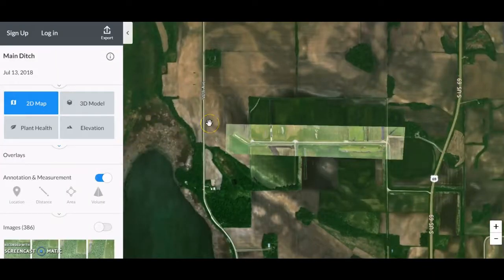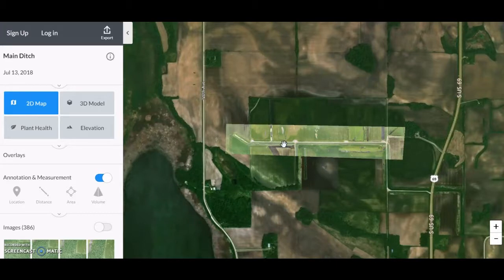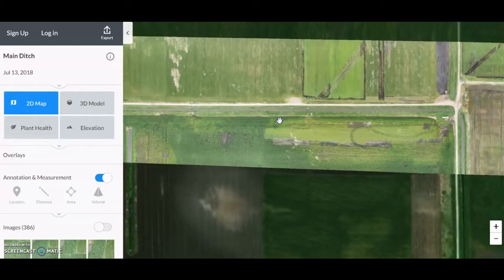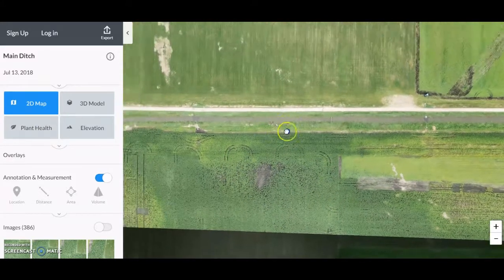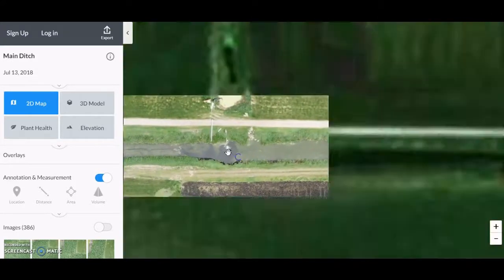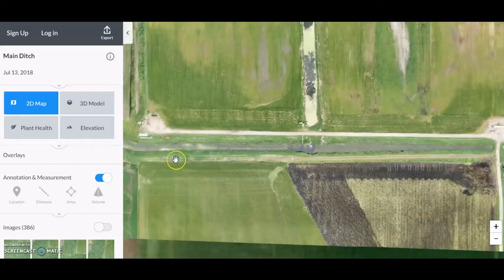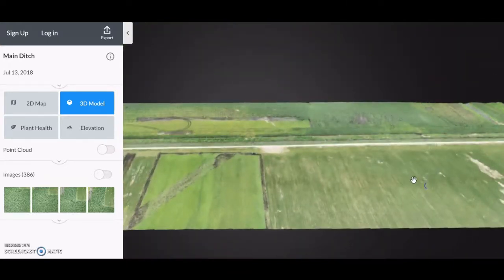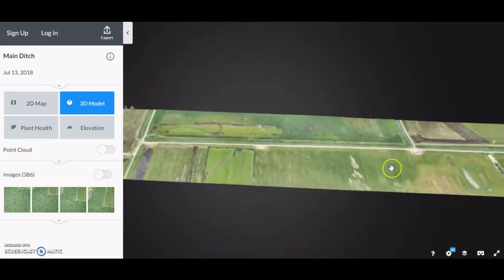Drone Mapping with Andrew Jenks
University of Minnesota researcher and drone pilot Andrew Jenks shows us how to use a drone to 3D and 2D map a field for research. Shot in summer 2018.